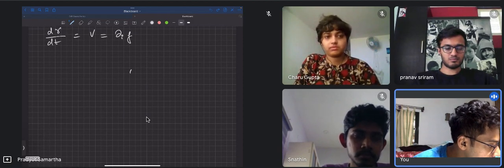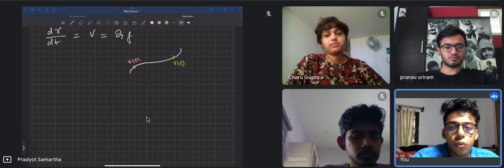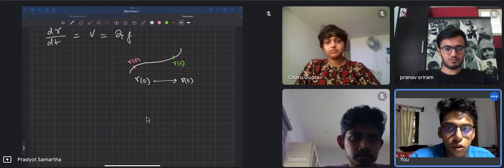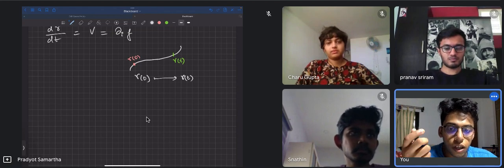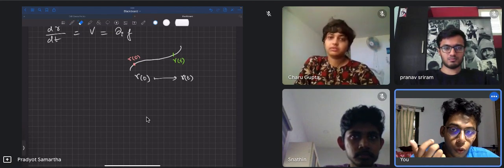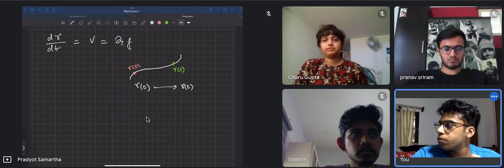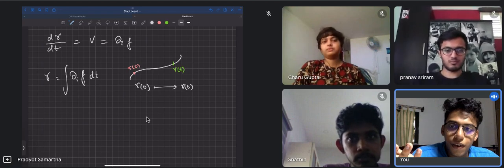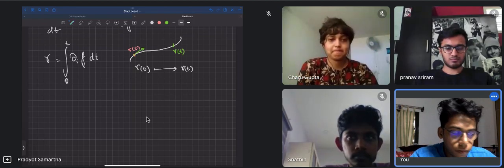CFRCE Summer School Mathematical Physics Lecture 9 a